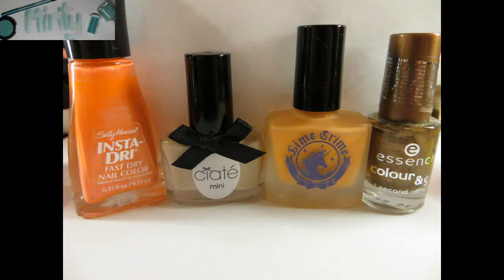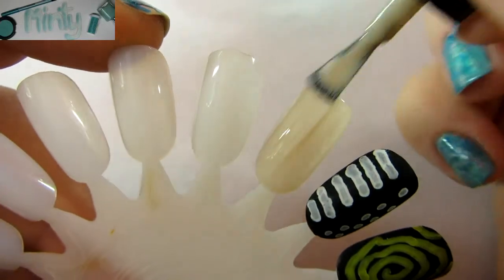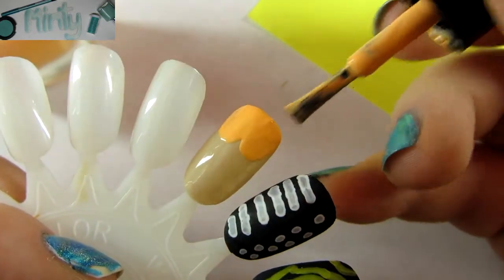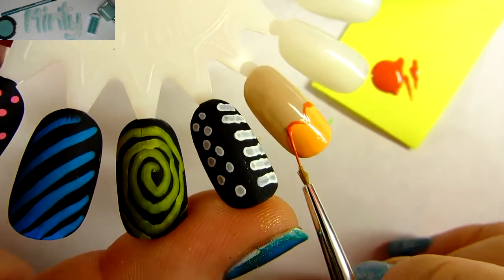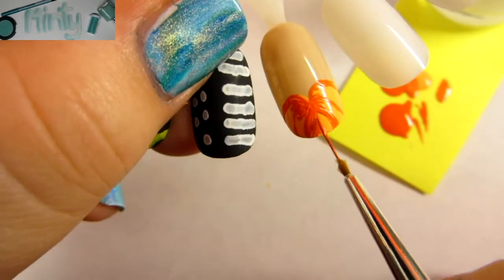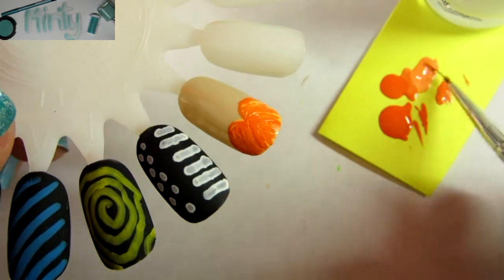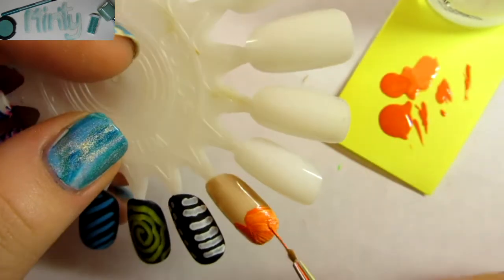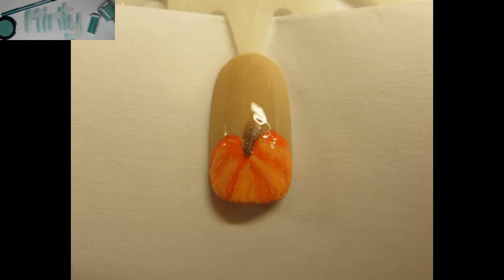Nails nails nails! - Fall Pumpkin Tutorial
Hello everyone! Its time for the leaves to change and its time for pumpkin flavored everything! Try these nails out for fall. Although I wouldn't try eating them Haha, They probably wouldn't taste that good =p